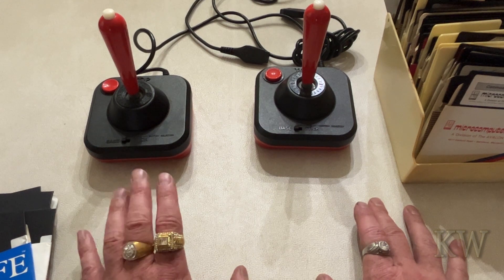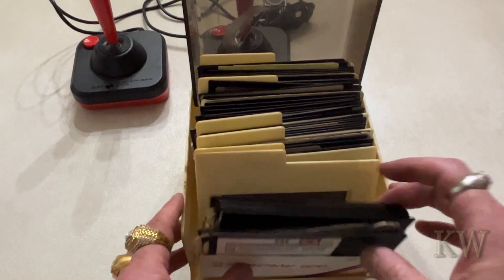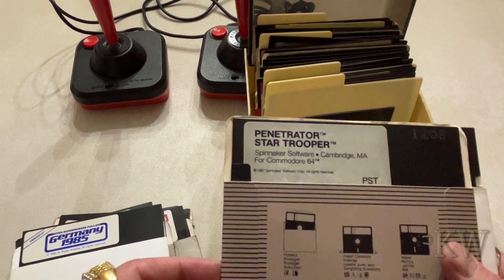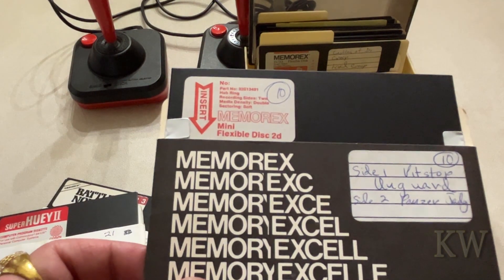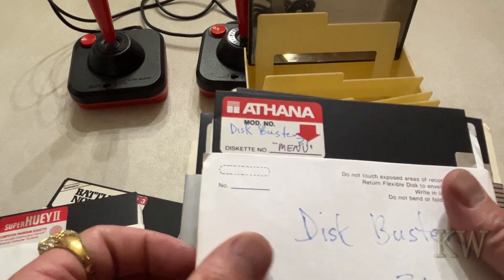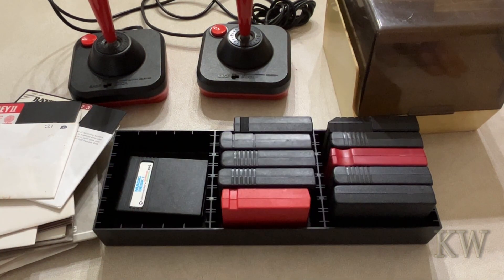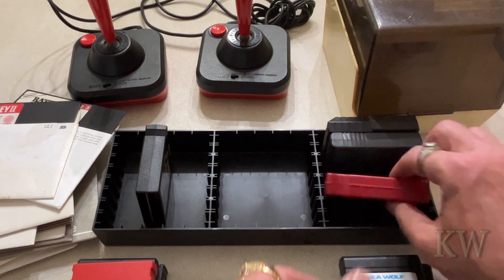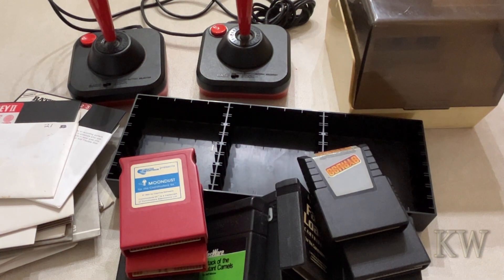C64 Super Haul 2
What sweet treasures of Commodore 64 goodness did we get this week.?